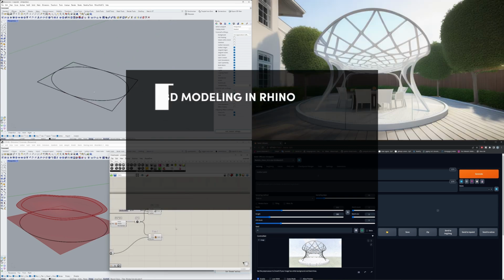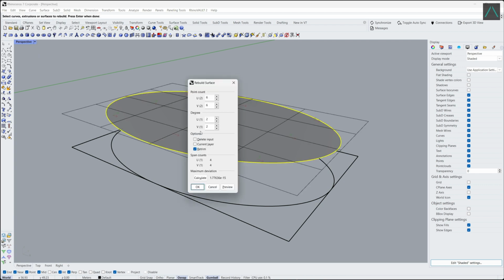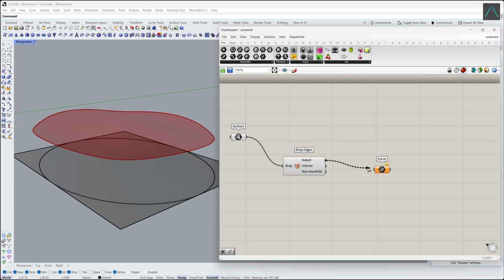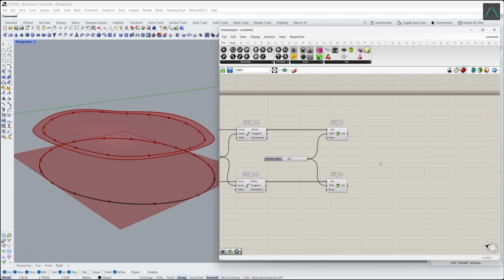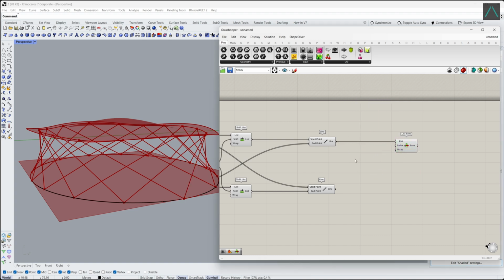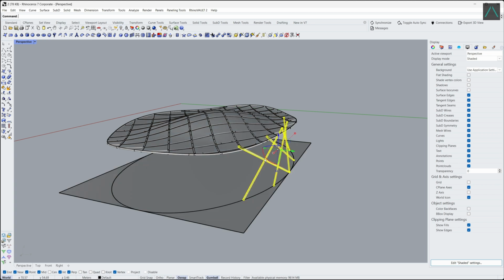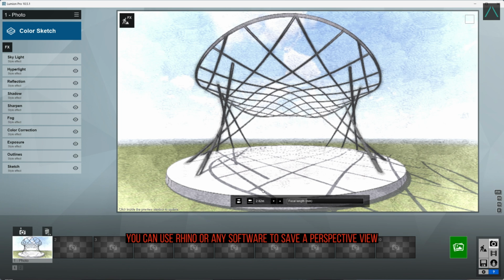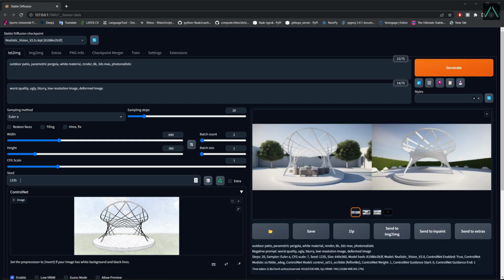From Sketch to Realistic Renders with AI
In this tutorial, we will be exploring how you can create parametric shell design, in rhino and grasshopper, and render it using stable diffusion (AI render engine).
it is now a powerful and useful tool in your design process. So don't miss this opportunity, and start learning Stable Diffusion and ControlNet.
First we are going to go through the modeling process in Rhino3D and Grasshopper. Then we will save a perspective view. And at the end we will try several prompts directly.
Resources:
Timecodes:
0:00 Introduction
0:24 3D Modeling in Rhino
1:57 3D Modeling in Grasshopper
6:31 Perspective View from The 3d Model
6:57 A.I. Rendering (STABLE DIFFUSION)
7:47 Final Results

Parametric Architecture, Rhino tutorial for designers, Grasshopper 3D tutorial, AI Rendering Tutorial.